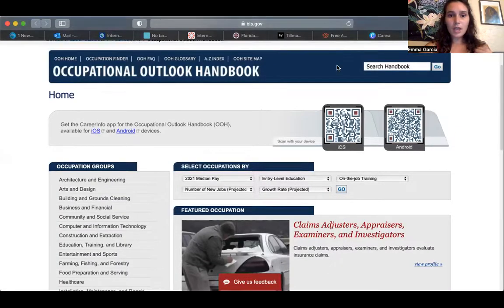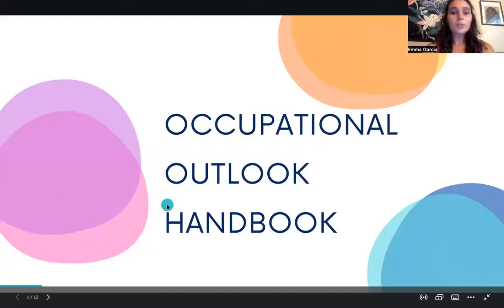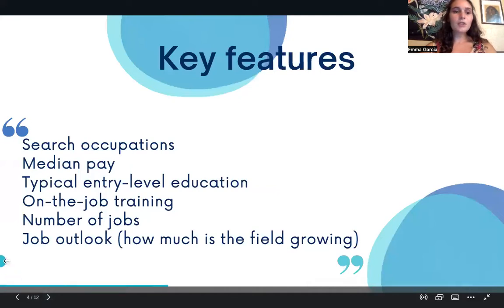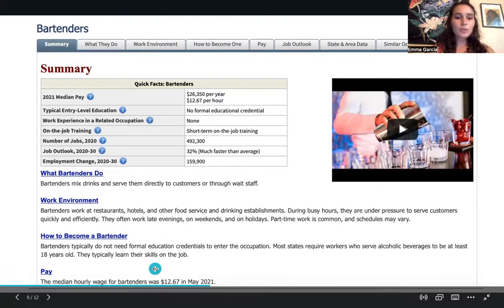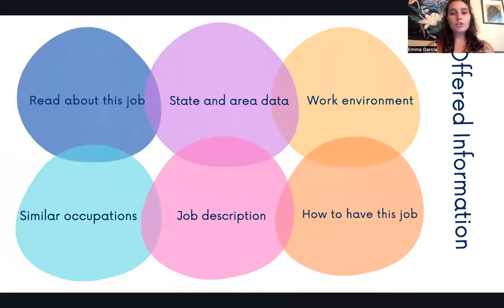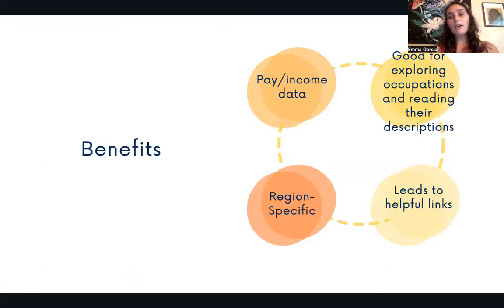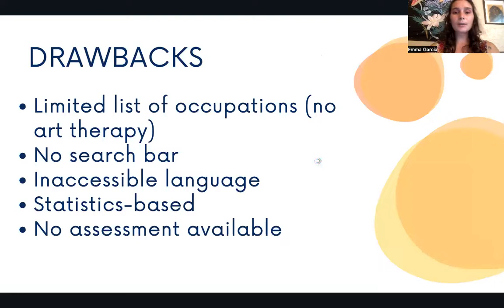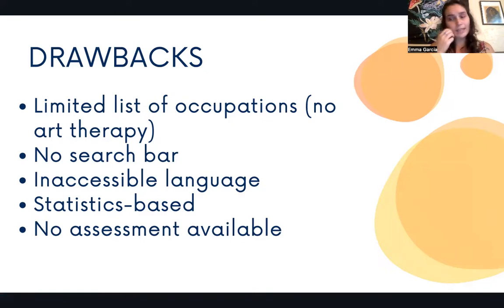Occupational Outlook Handbook Review